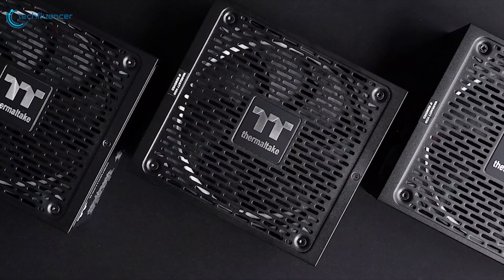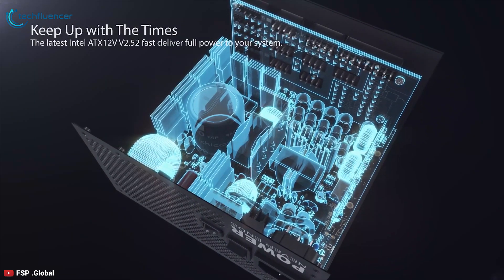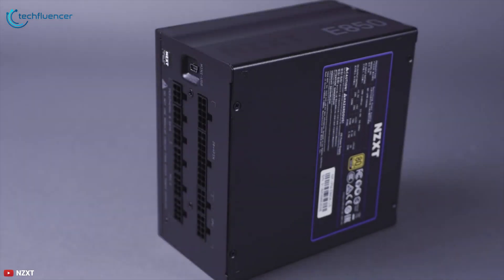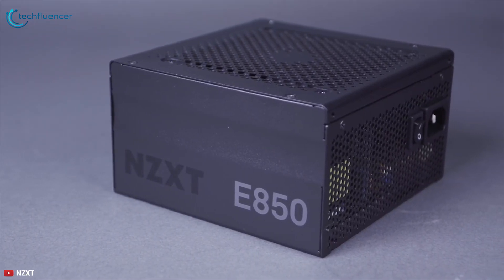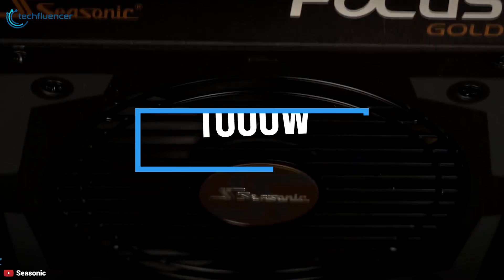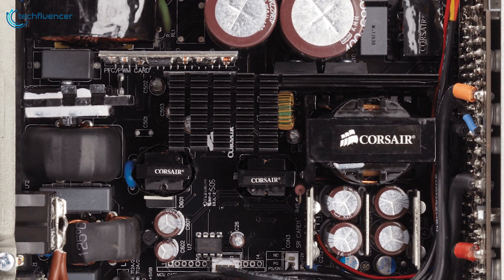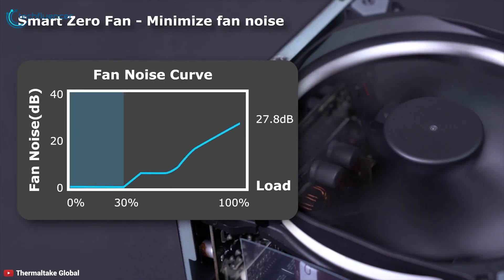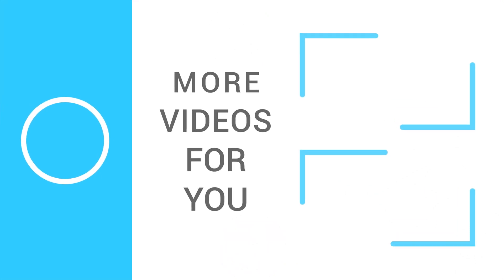Top 5 Best Gaming Power Supply with 80 Plus Gold Certified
Top 5 Best Power Supply with 80 Plus Gold Certified

Power Supply Units are one of the most important pieces of hardware that any PC gamer looking to build their gaming rig should consider carefully. So in this video, we have come up with the Top 5 Best 80 Plus Gold Certified Power Supply that you can get online.

1.Clean_Break
2.Aioli
3.Dorian
4.Renegade_Jubilee
5.Game_Plan
6.Nightingale